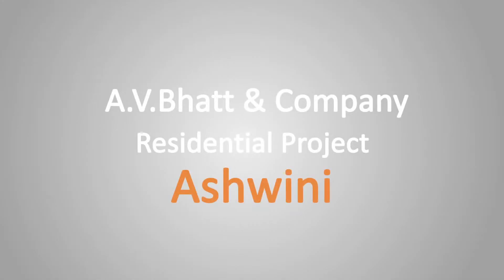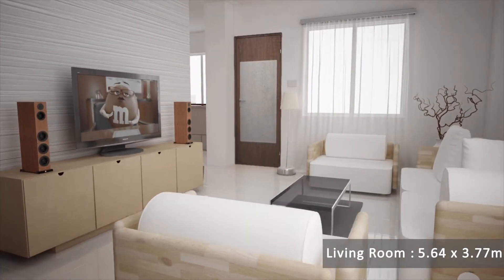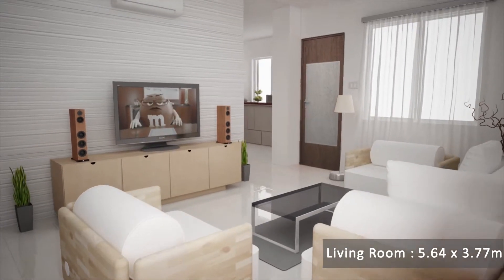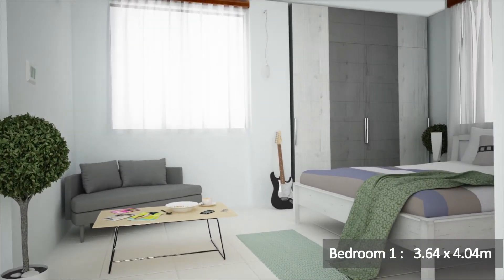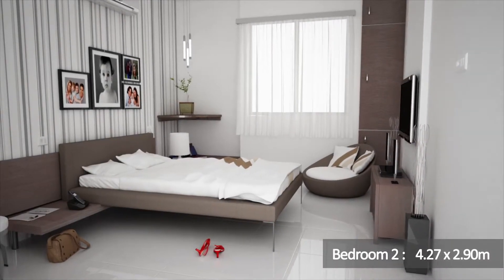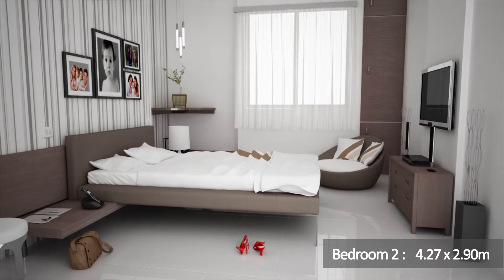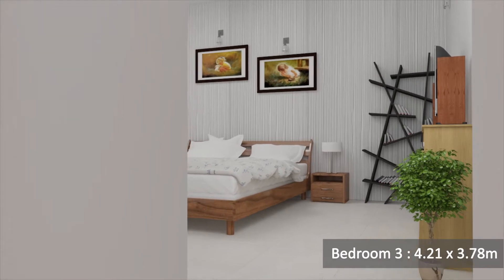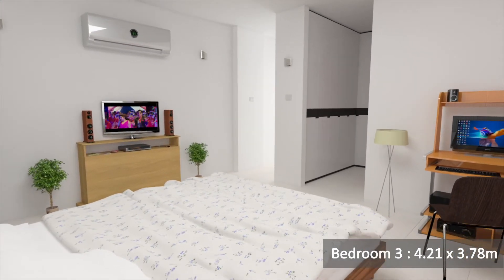DFM Walkthrough | Atellier Studios | Explainer 2D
This is the Walk-through video of Project name "ASHVINI".
This is the project of A.V. Bhatt and Company.
In this video you will see the beautiful house and its rooms.

This is video created by Atellier Studios.